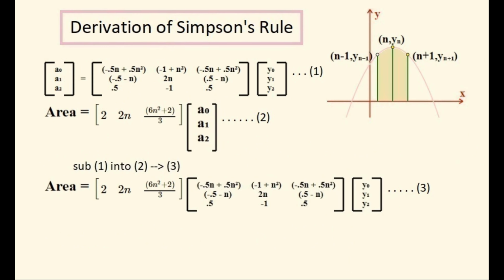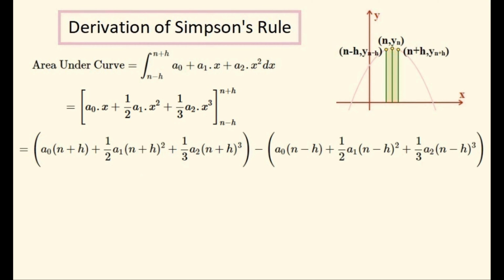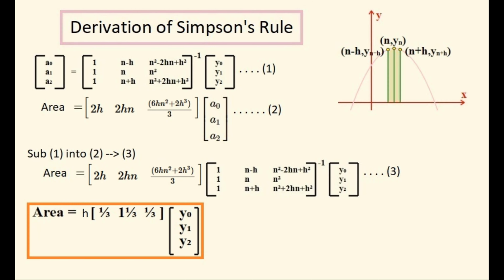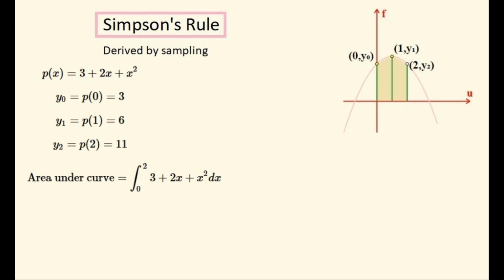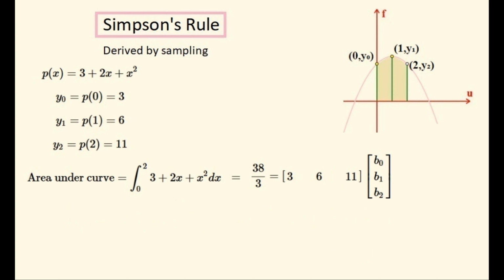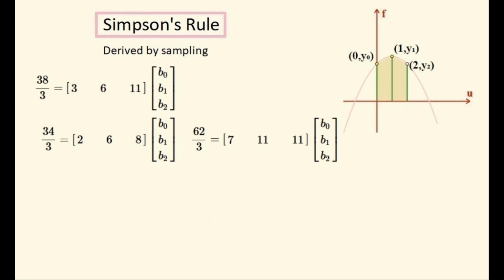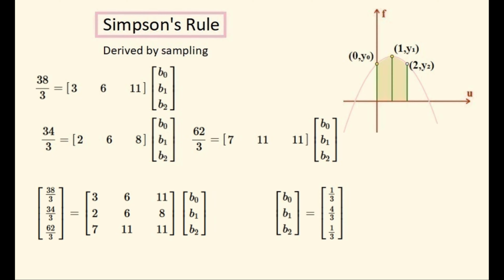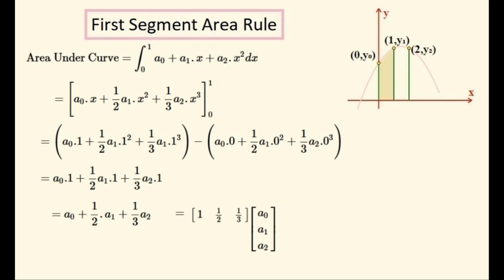Derivation of Simpson's Rule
A short video showing multiple ways of deriving Simpson's Rule.